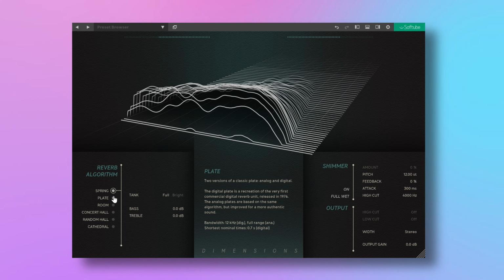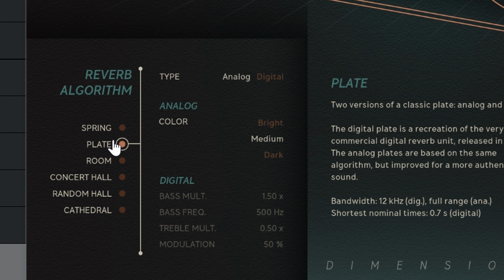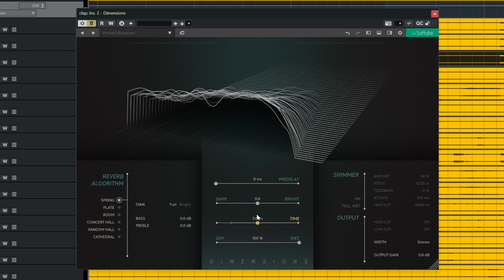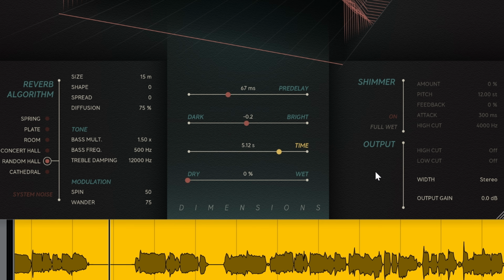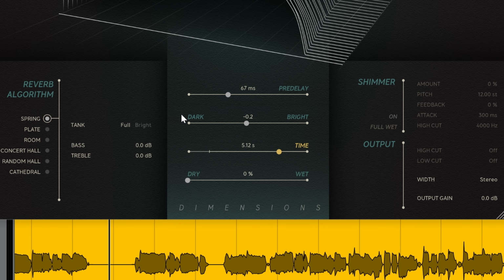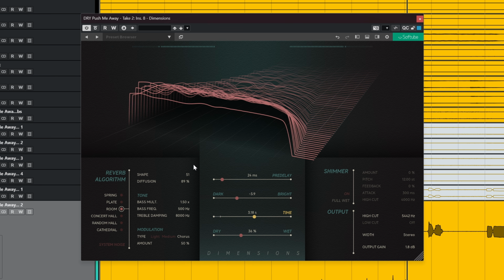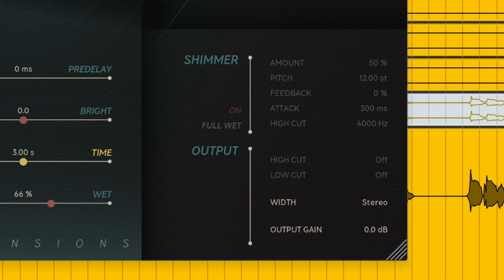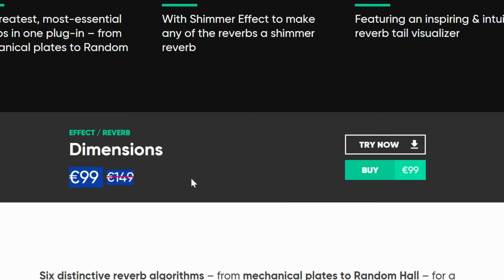Costs too much for what it does? Softube Dimensions Reverb Tool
Plugin Deals – updated 02 March 2025

Waves : Spend $50 get 1 free plugin, Spend $80 get 2 free plugins